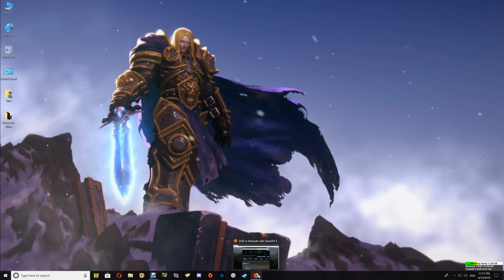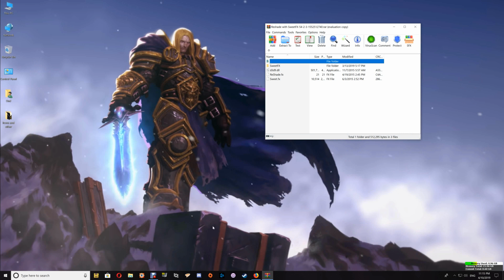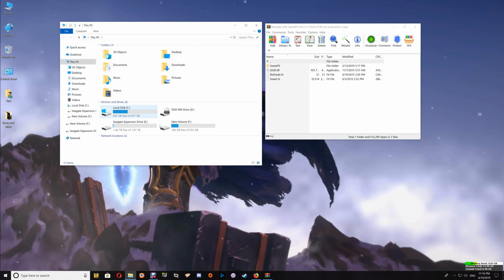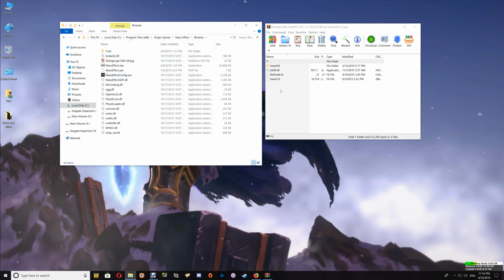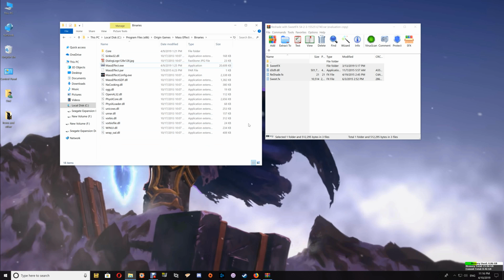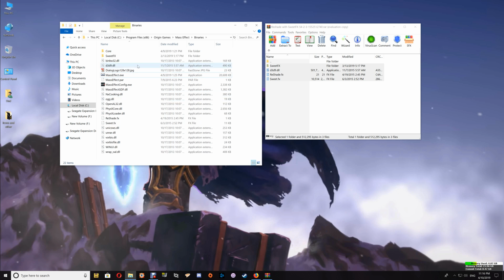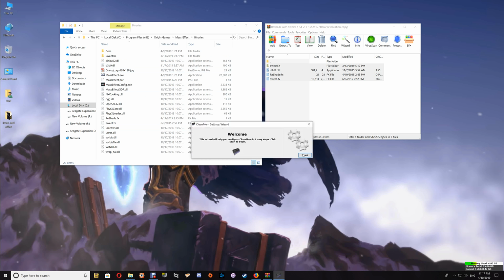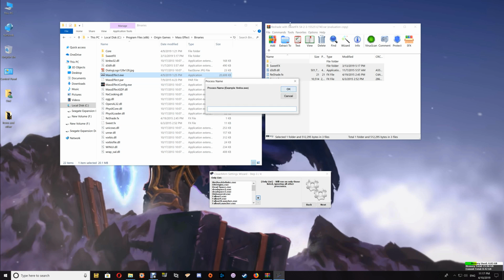Mass Effect - Reshade with SweetFX Setup Part 1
This shows how to install Reshade with SweetFX with Mass Effect.

This is meant to enhance the overall games appearance.
It adds SMAA, FXAA, HDR, LUMASHARPEN, LIFTGAMMAGAIN, VIBRANCE and CURVES to help sharpen and bring out detail and natural colors in the game.
Will work with any mod or add-on.

Mod is available here:
Nexus